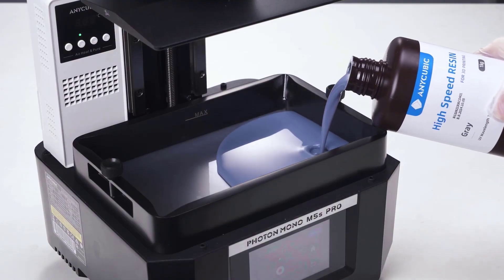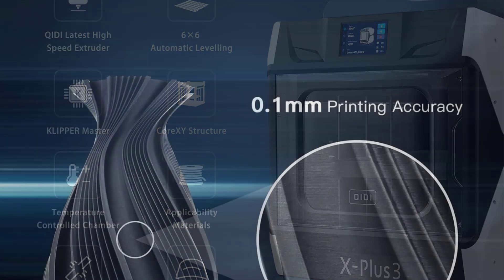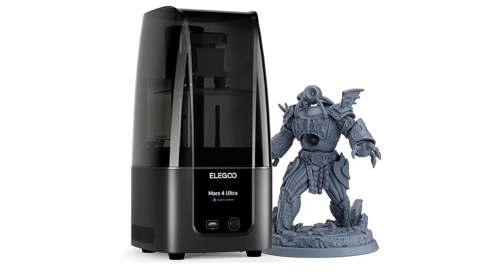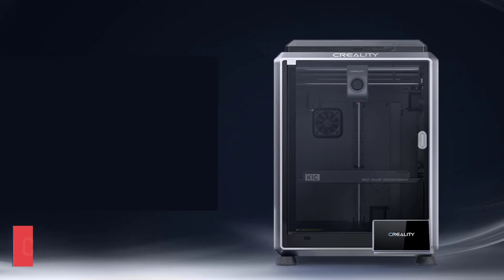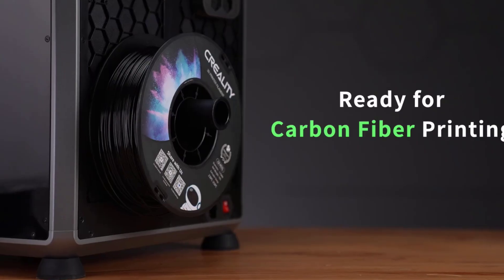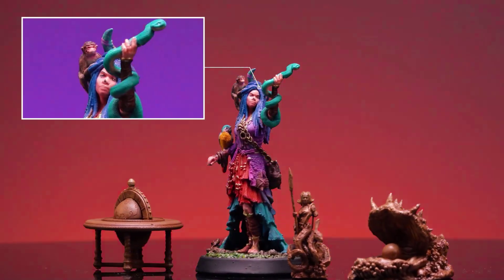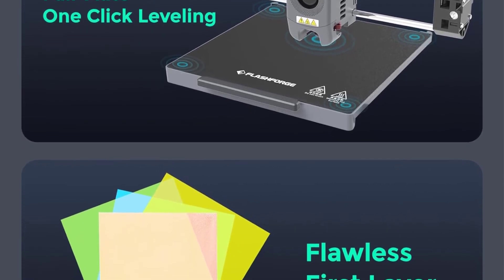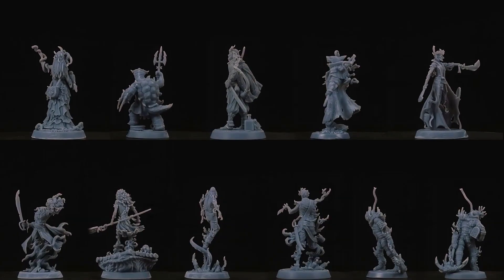Best 3D Printers 2025 [ Your dream 3D Printer is Here ]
📌Product Link📌💥ad
1 ► R Qidi Technology 3D Printers.
2  ► Elegoo 3D Printer.
3  ► Creality K1C 3D Printer.
 4  ►  Anycubic Resin 3D Printer.
 5  ►  FLASHFORGE Adventurer 5M Pro 3D Printer.